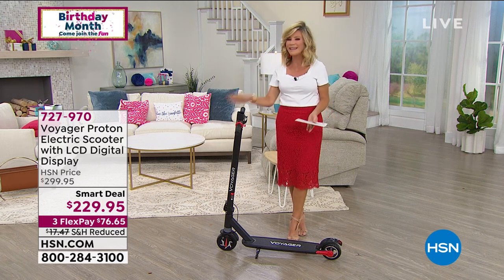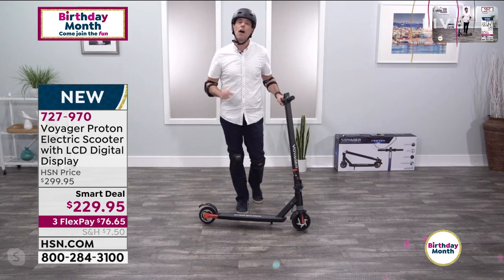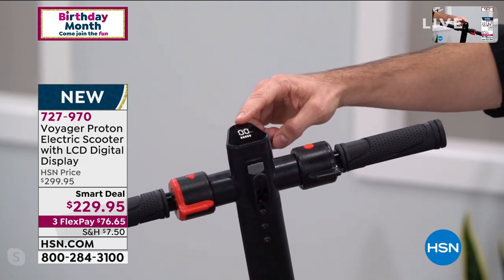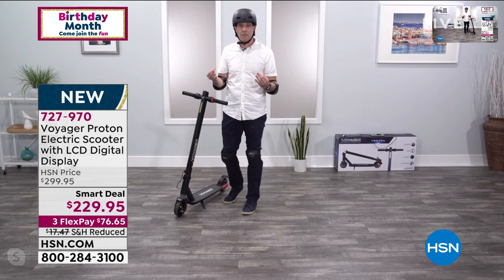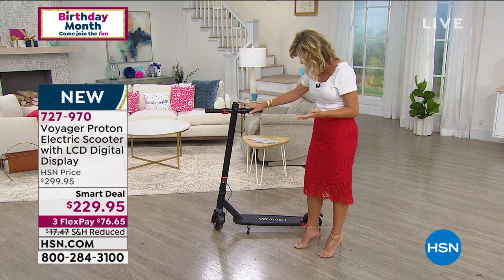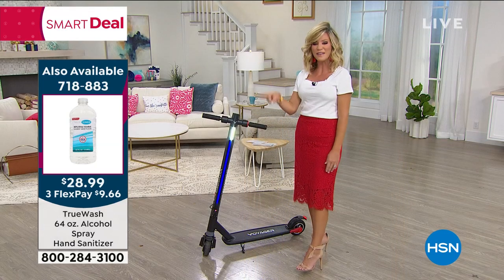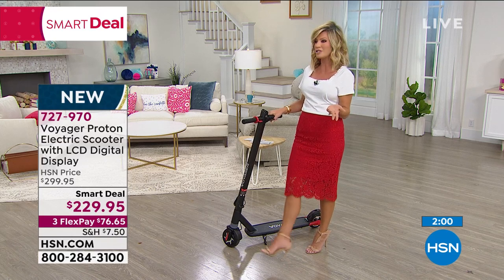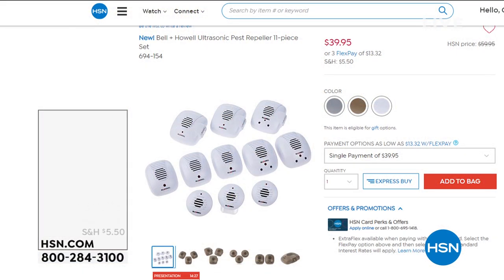Voyager Proton Electric Scooter with LCD Digital Display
The Proton features pushtostart technology, automatically powering the scooter on or off as you ride or stop. Charge your phone while riding with the builtin USB port.  You'll also appreciate the safety features of the light up wheel, stem and headlight. Strap on a helmet, push off and go.

    Scooter

    Charging adapter